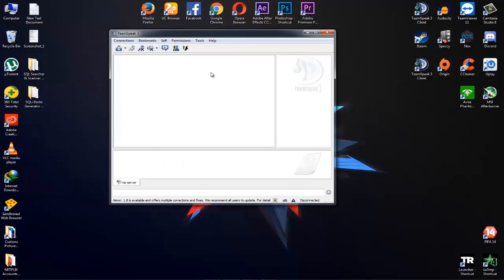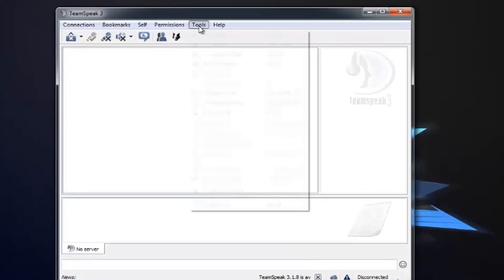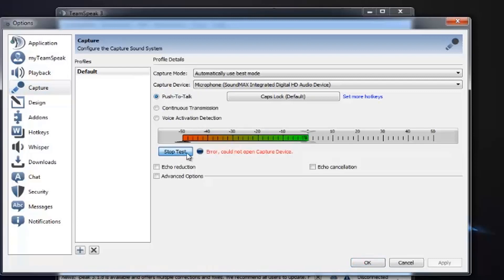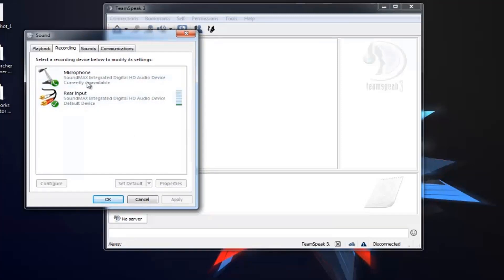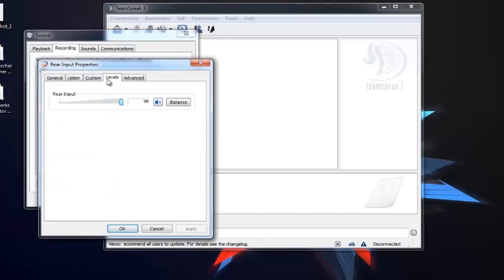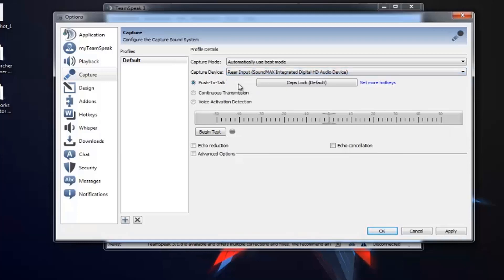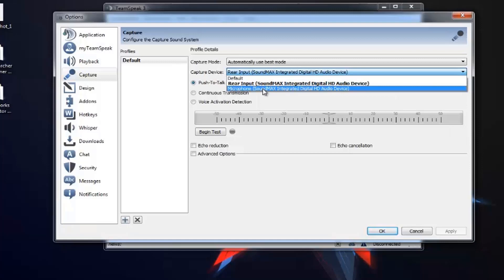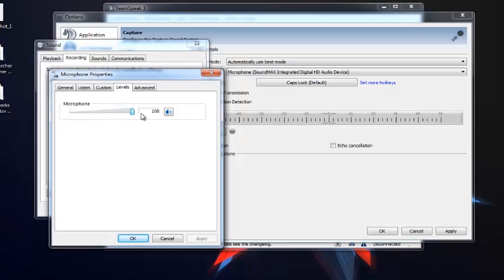TS3 MIC/Microphone Not Working SOLVED !! Teamspeak 3 Microphone Error 2019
TS3 Microphone Not Working SOLVED !! Teamspeak 3 Microphone Error 2019

Hi , Sweet People This is Game Play Monster Once Again With Another Awesome Video